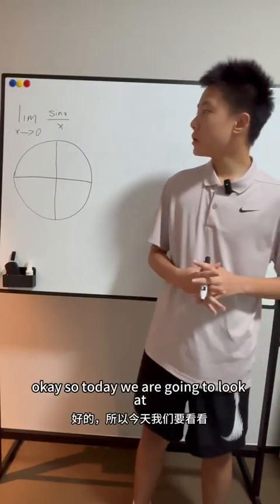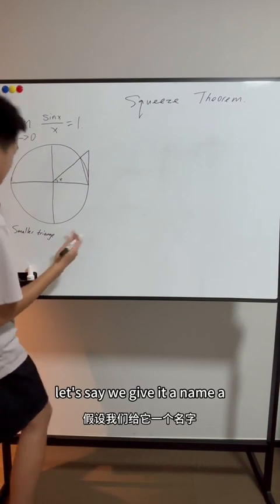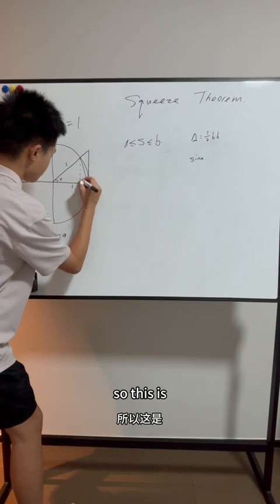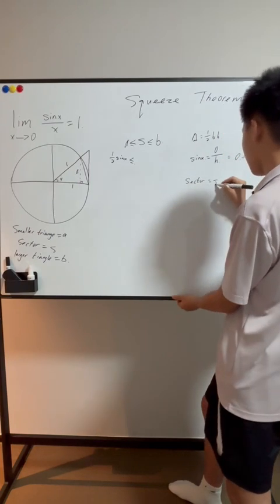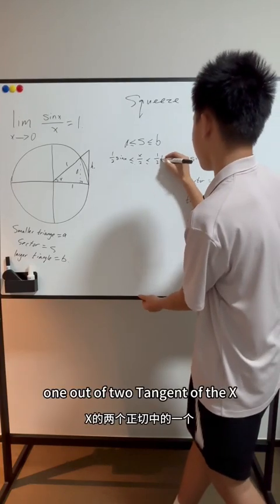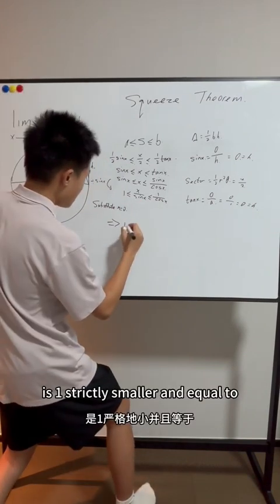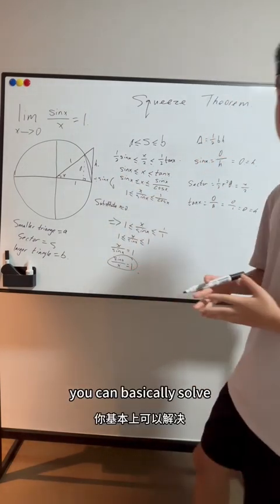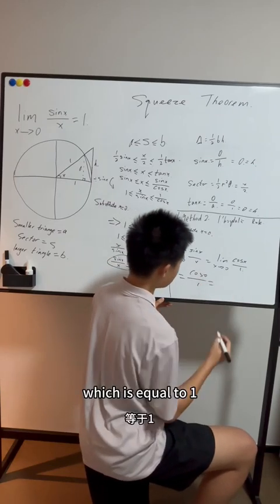Limits and Continuity 3: The Classic Trig Limit Theorem🧠📐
In this video, we will prove the foundational trigonometry limit limₓ→₀ (sin x)/x = 1 using the Squeeze Theorem.

This core identity is mandatory knowledge for all AP Calculus AB & BC students, and it appears constantly on both multiple-choice and FRQ exam questions. We will walk through the full geometric proof step-by-step with complete written work.